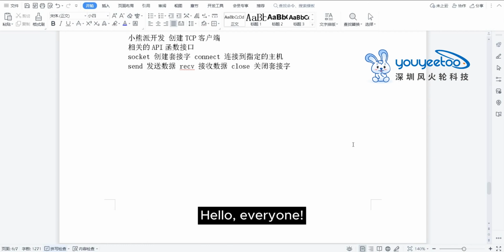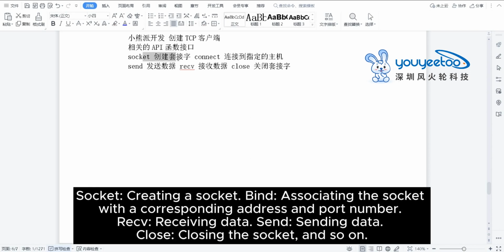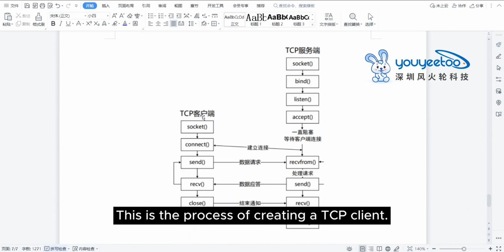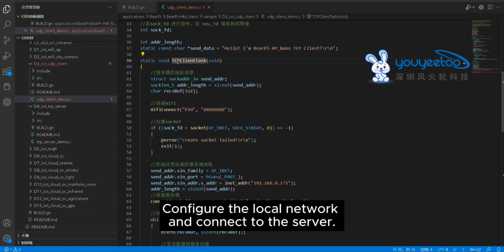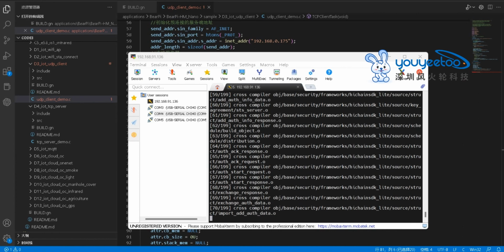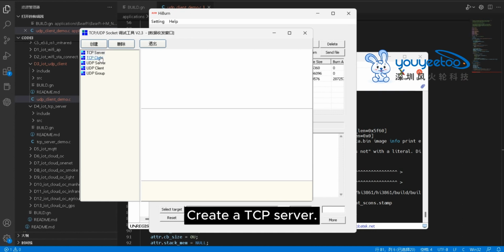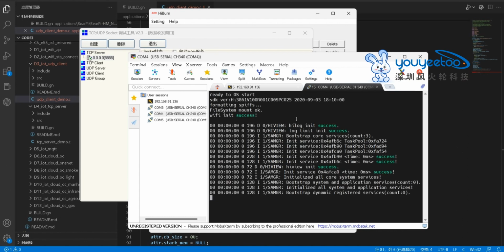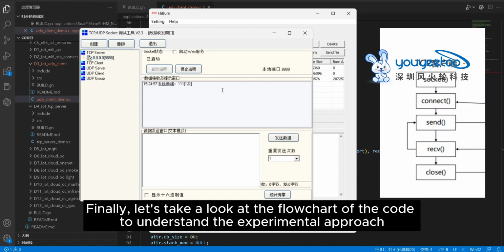How to create a TCP server using the Little Bear Pi?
In this video we will show you how to create a TCP server using the Little Bear Pi.

Get help form youyeetoo team: wiki.youyeetoo.com